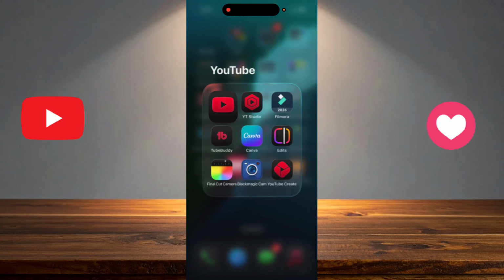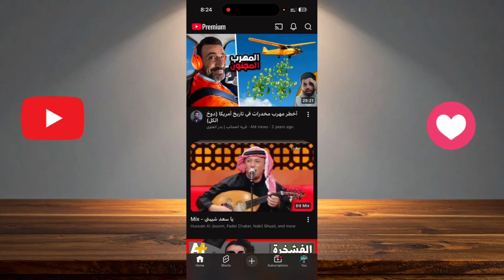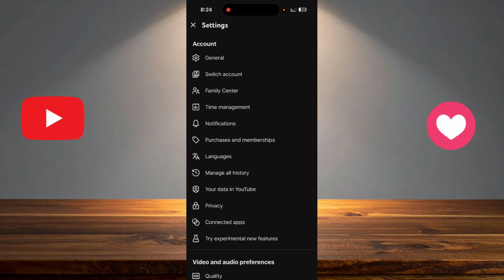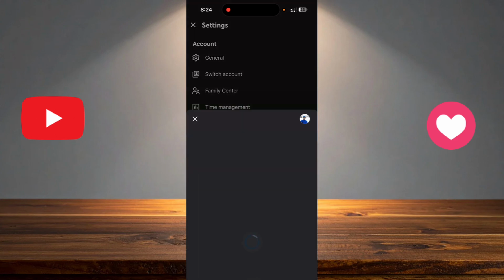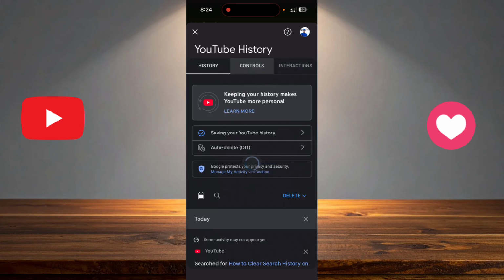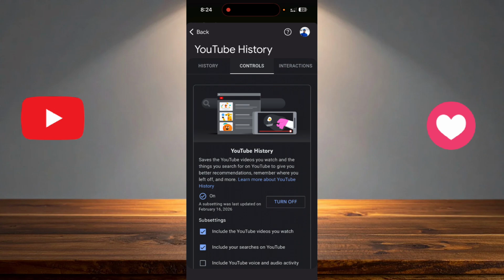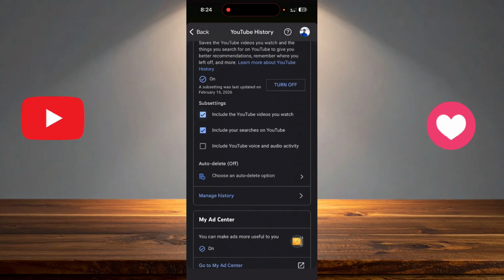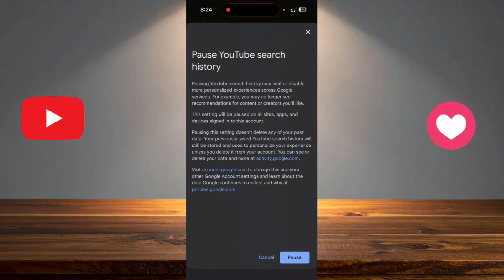How to Pause Search History on YouTube ⏸️ [New 2026 Update]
Want to search for videos without them being saved to your account or affecting your future suggestions? In this video, you will learn exactly how to pause your search history on the YouTube app using the New 2026 Update. I’ll show you how to find the hidden "Controls" menu so you can browse freely without leaving a digital footprint!